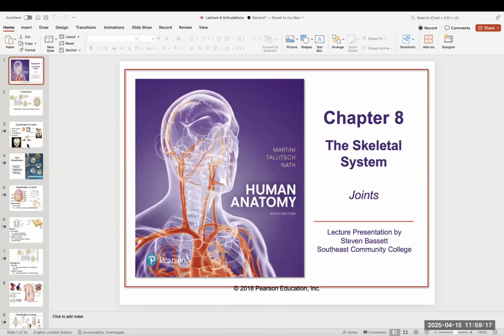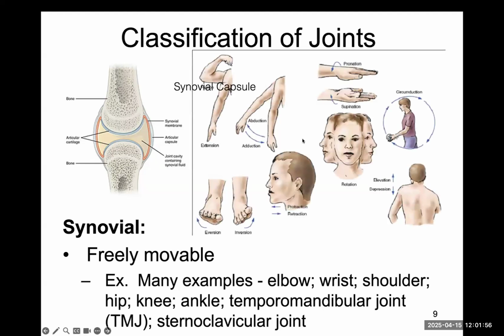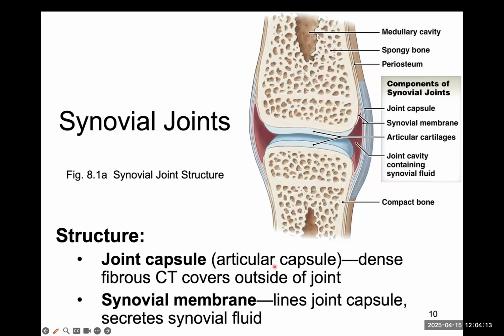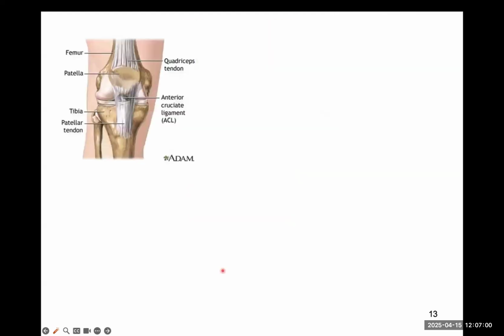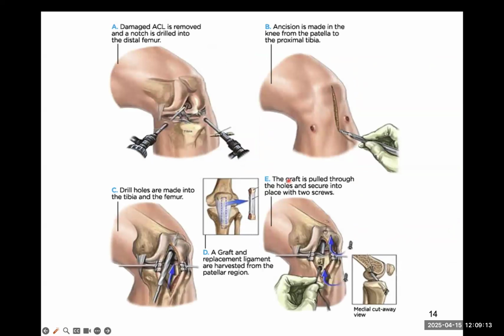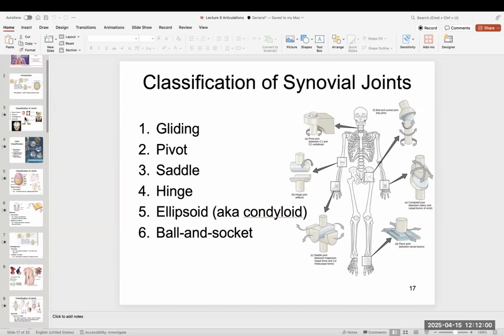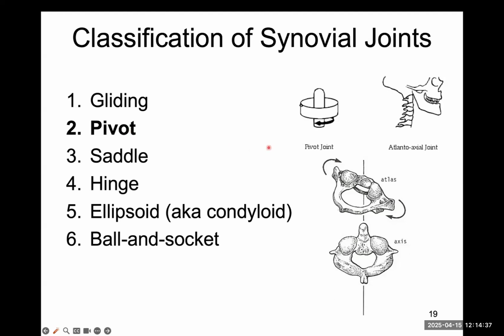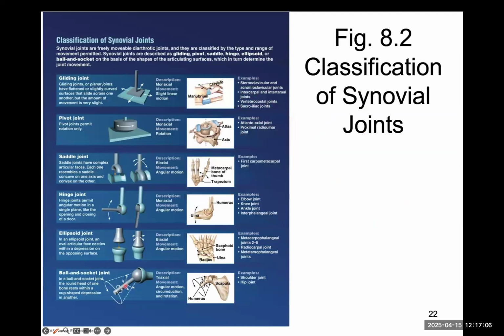18. C8P2 Articulations